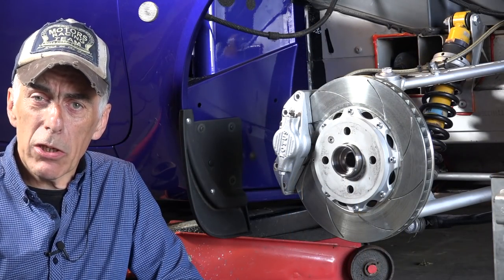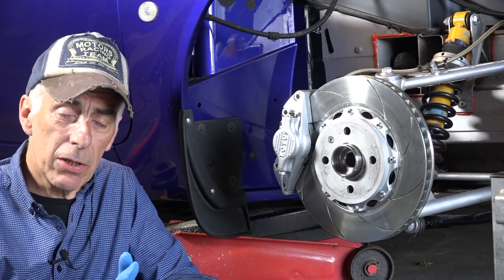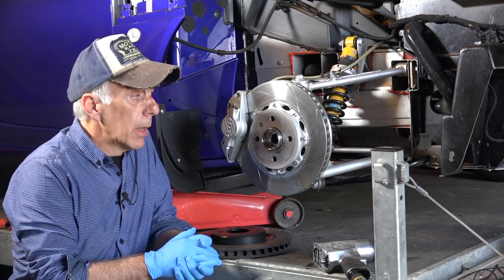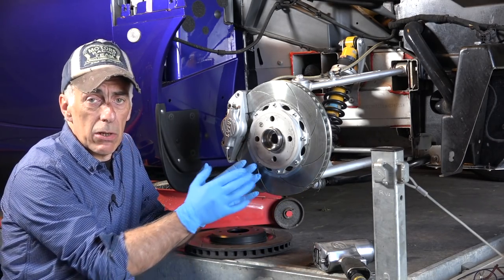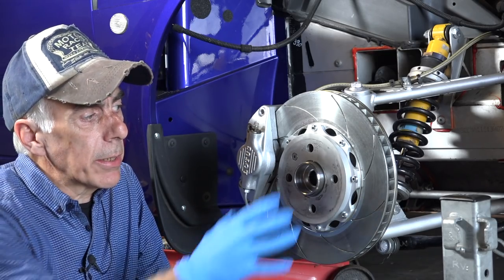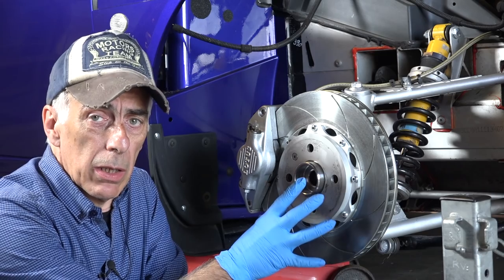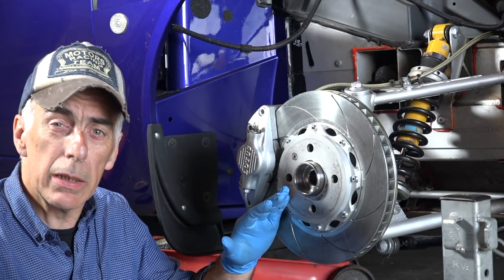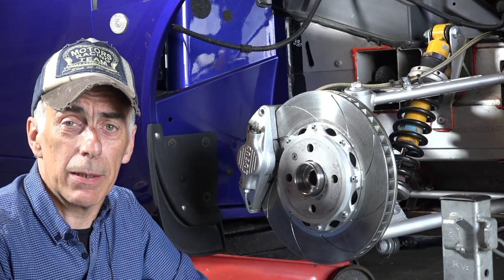Lotus Elise, Don't be tricket with uncertified parts or fake part numbers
This video addresses some painful points for getting acLotus Elise passing the MoT when fitted with none original parts. In many countries a none original part or upgrade part is considered a modification and requires a special approval based on a certificate . Many Web shops offer Lotus Parts that are not tested and approved by an external body or national authority. Yet they sell the parts often under the original part number. once fitted, they will fail MoT because they are not original ( Belgium for instance) , yet the part number marked is. In short we got tricked. Here is an example